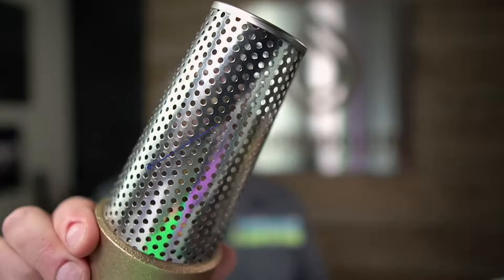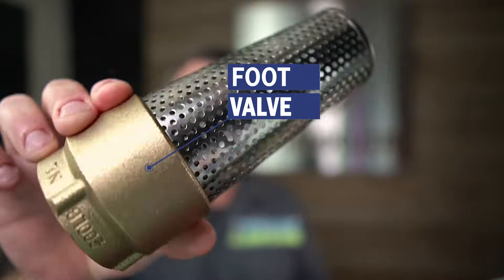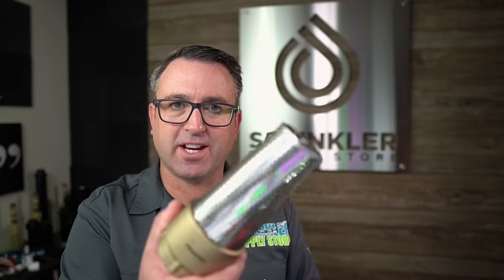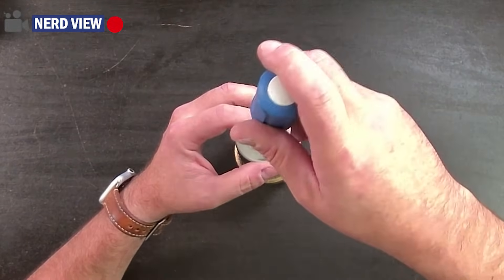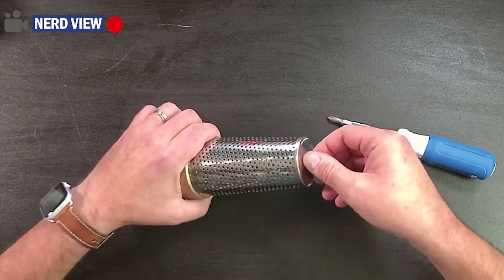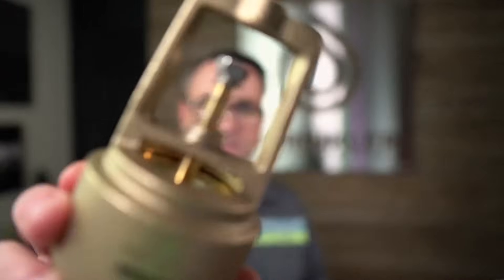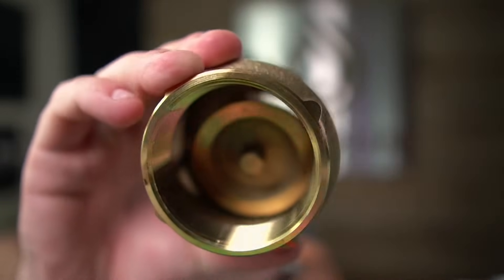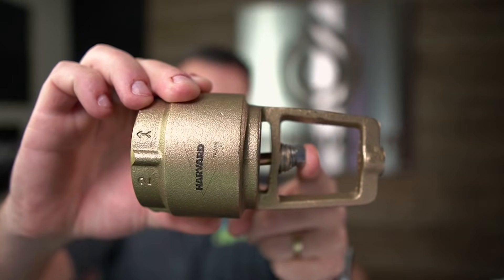What is A Foot Valve or Check Valve? | SprinklerSupplyStore.com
What is a foot valve used for?

In this video Sprinkler Nerd Andy explains what foot valves are used for and their purpose.

A foot valve is a check valve designed for the end of your pump's suction line.
Without a foot valve water would flow back out of your suction line when a pump is turned off. A foot valve helps to stop your pump from burning out by keeping it primed and is a very inexpensive way to do so.

00:00 Introduction
00:20 What is a Foot Valve?
00:49 The Purpose of a Foot Valve
01:56 Foot Valve Components
02:53 Outro